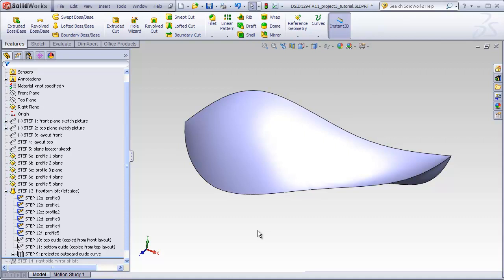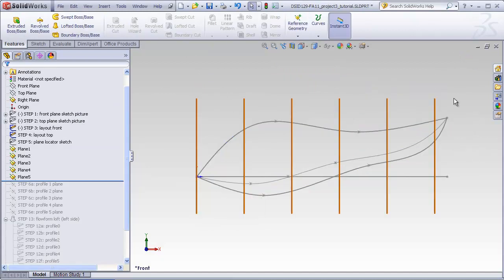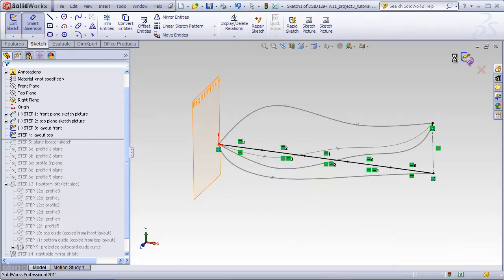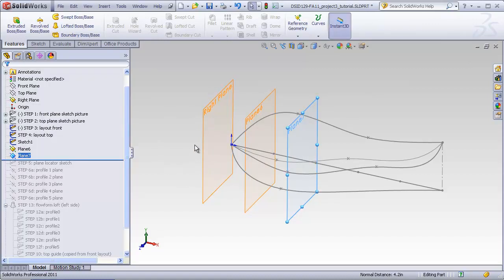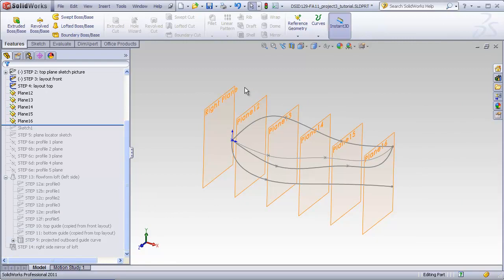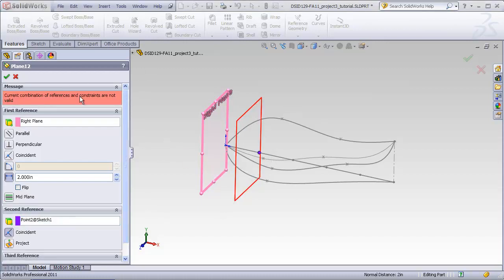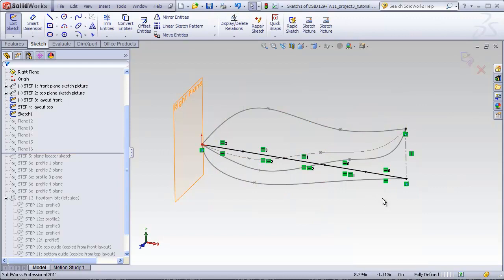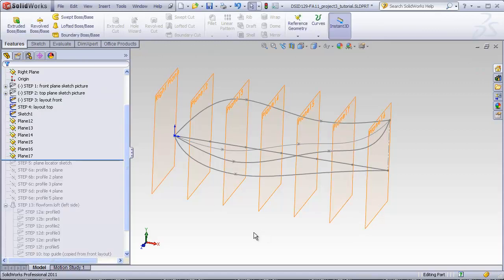DSID129, Solidworks Lecture, Controlling Evenly Spaced Planes with Sketches